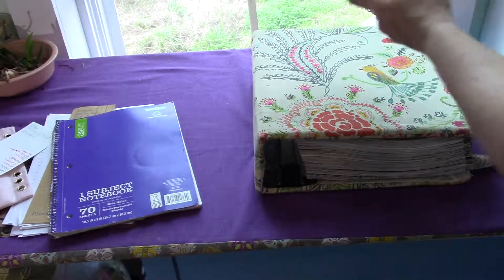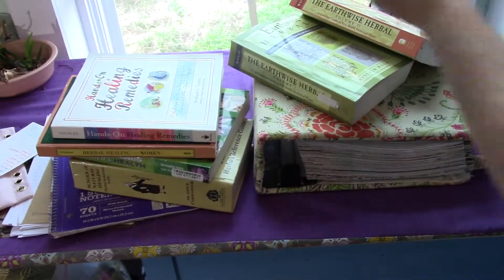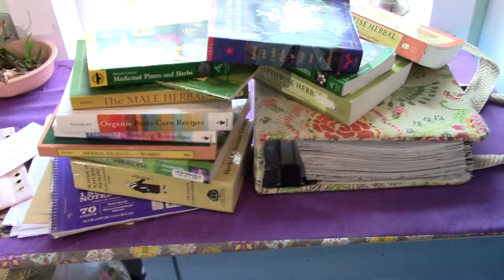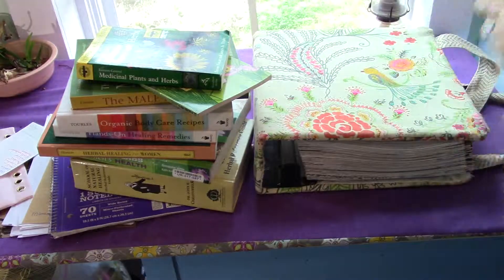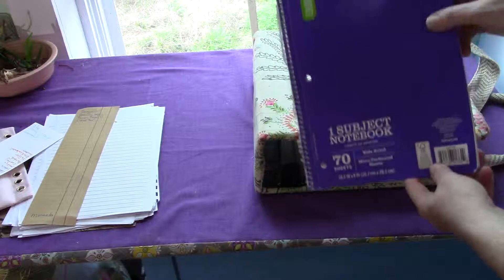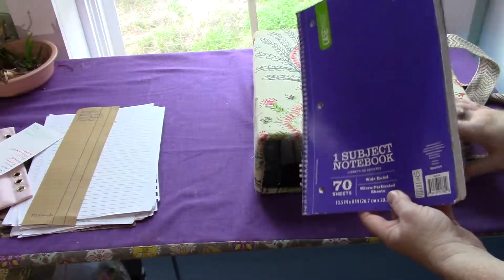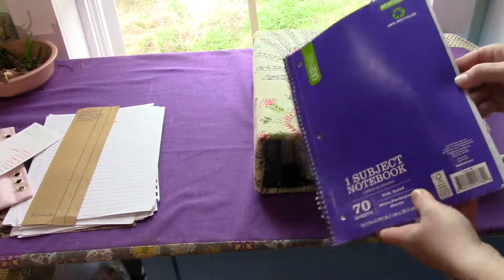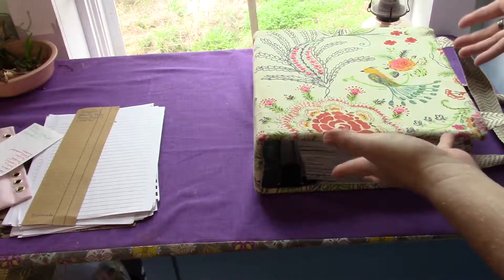How to Organize Herbal Information ~ Creating your Herbal Materia Medica ~ Personal Herbal Journal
You've wanted to start learning herbalism, even collecting all sorts of books. But, now you are totally confused about how to proceed with all that data. I help you organize your very own custom herbal book.

More about Us:
Holistic health doesn’t have to be overwhelming, complicated, or expensive. At Bekka’s Planet, we’re here to simplify your journey and help you create a balanced, vibrant life—step by step! 🌿

From natural remedies to practical wellness tips, I share insights and solutions to support your mind, body, spirit, and personal environment. Whether you're just getting started or looking to deepen your knowledge, there's something here for everyone.

💚 Ready to learn more? Check out our great blogs packed with actionable advice and inspiration for your holistic health journey

Let’s make healthy living simple and achievable—one choice at a time. 🌸

Let’s Connect!

Get Healthy, Be Happy, & Herbal On ✌️
Bekka Laurent